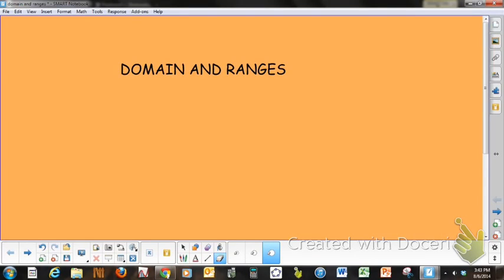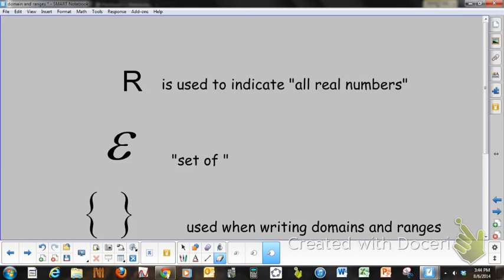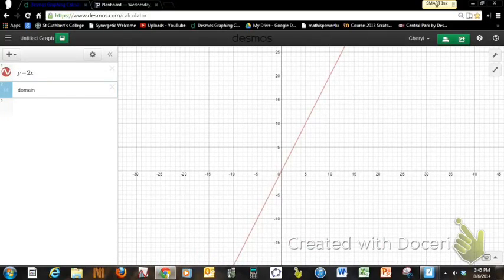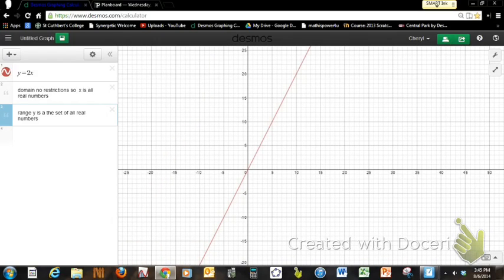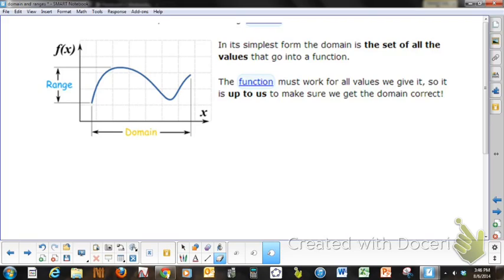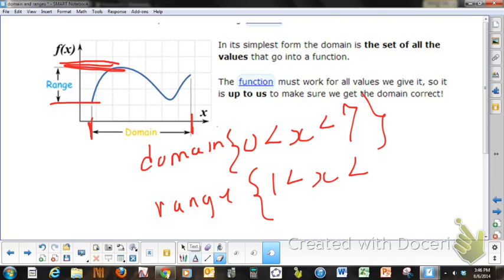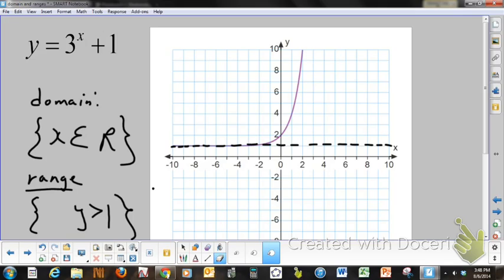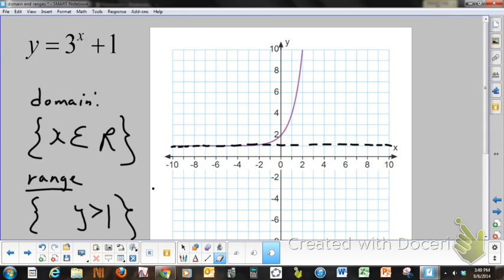domain and range